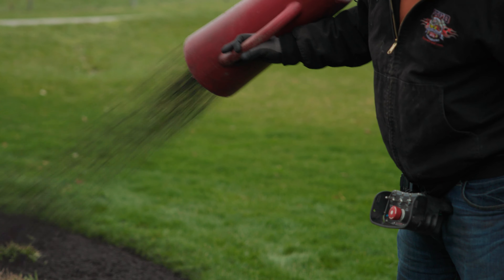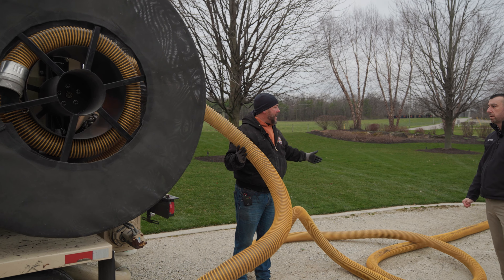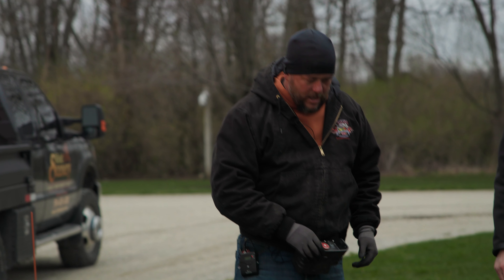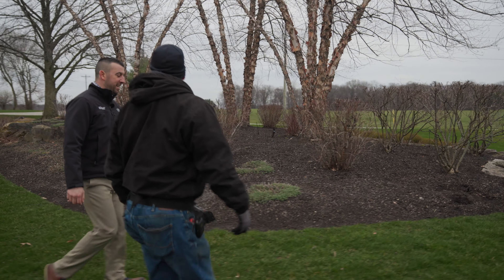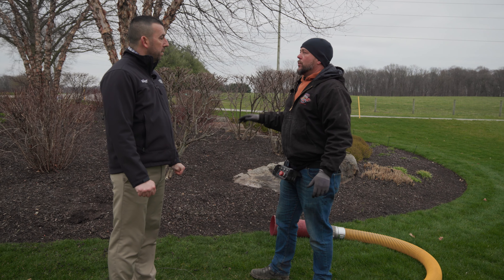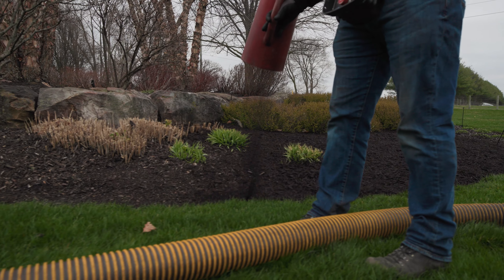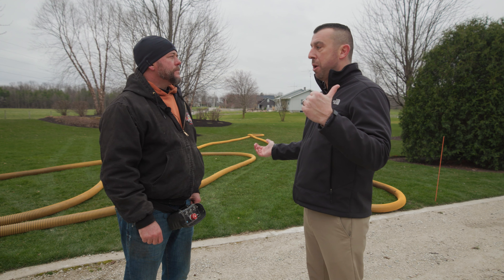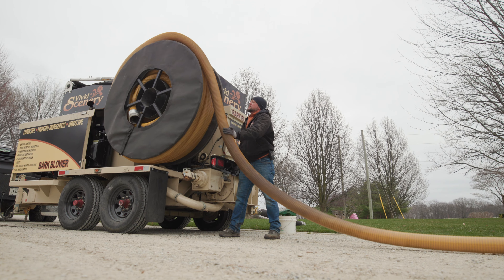The Best Hose for Mulch Blowing - Flex-Tube PU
Go behind the scenes on a mulch blowing jobsite! Mike Welk from Flexaust discusses the “art” of Mulch blowing with customer, Scott Anderson, who not only has mastered Mulch Blowing but is much more productive and efficient with Flex-Tube PU mulch blowing hose. Find out why!

Flexaust offers a co-extruded polyurethane hose with a spiral ABS helix wear strip that is lighter, more durable, and easier to handle than conventional heavy-wall PVC hose.  Designed to reduce worker fatigue, this flexible hose is offered in continuous lengths up to 100 ft. and can be supplied with optional aluminum swivel connectors to prevent twisting and Cam-locks for easy connection to mulch blowing equipment.